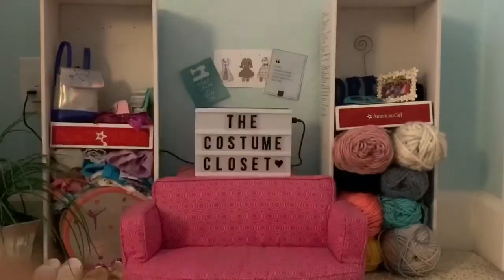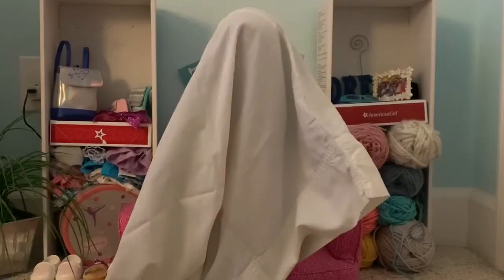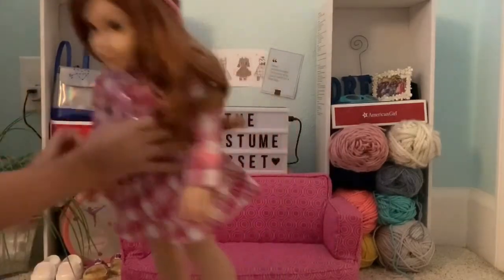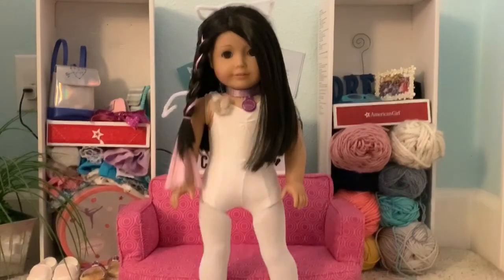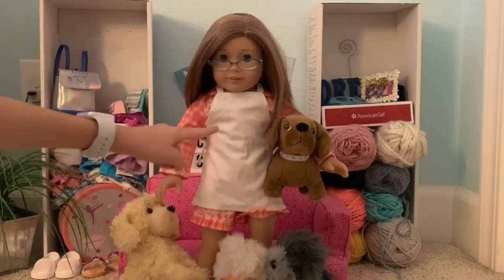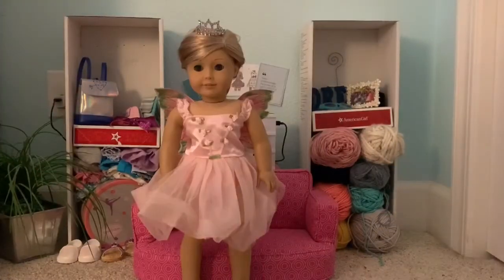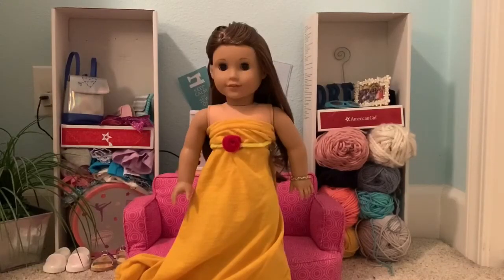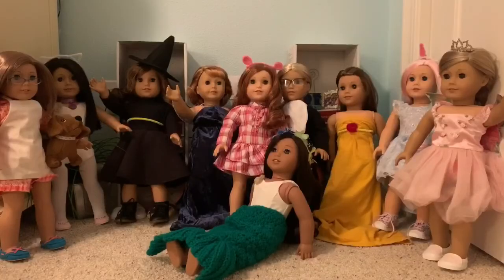Our AG Doll's Halloween Costumes!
Today we'll be showing you guys our doll's Halloween costumes!
Like this video if you are too lazy to finish your Halloween costume like Olive!